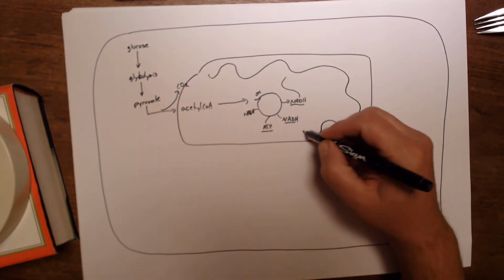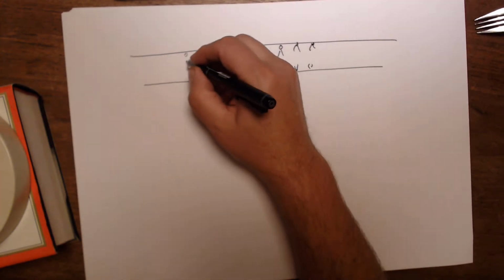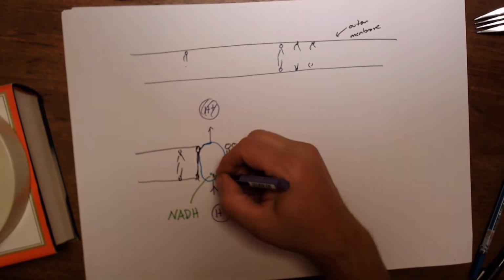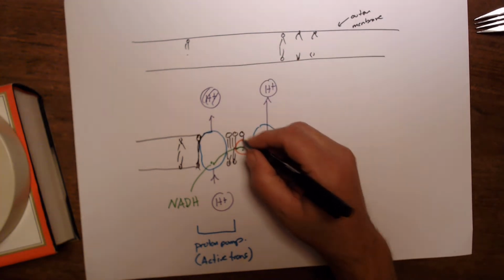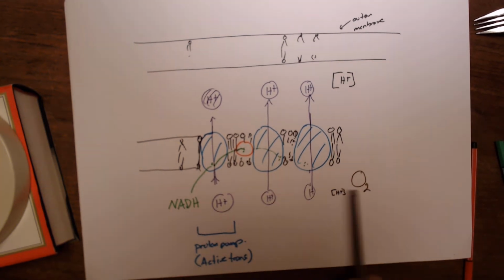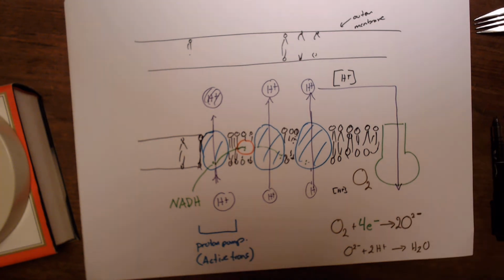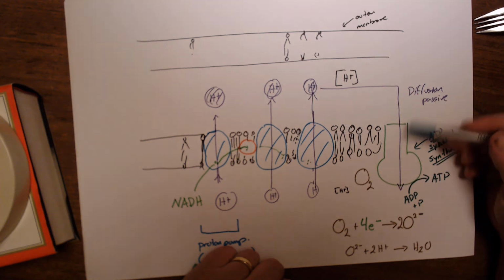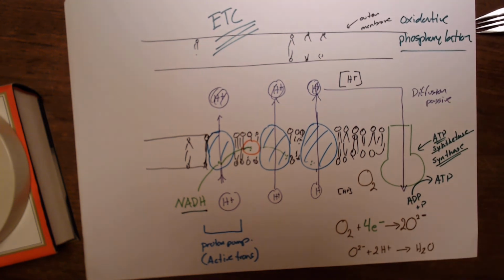Active transport and the electron transport chain